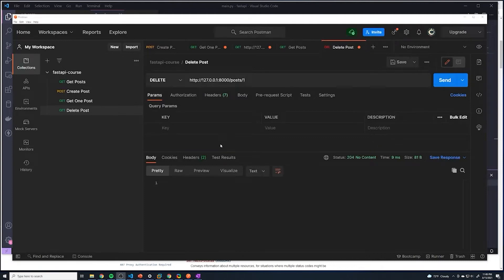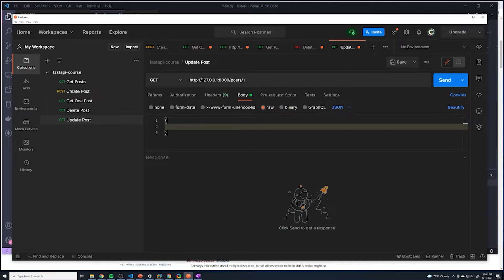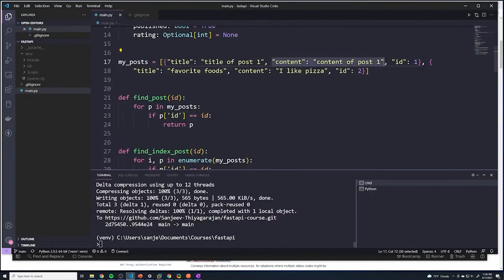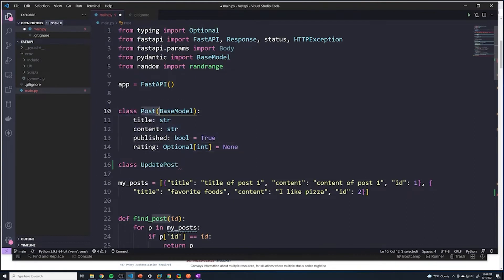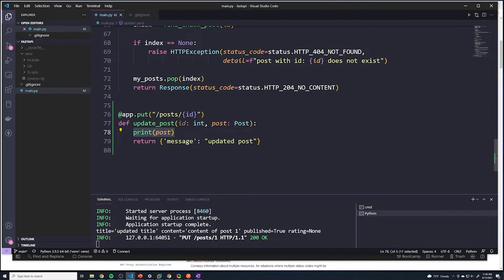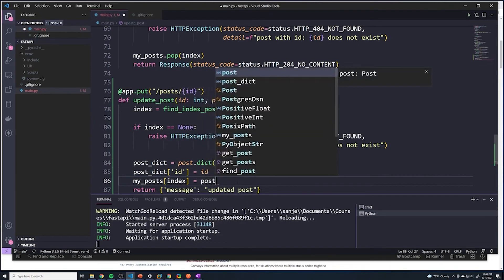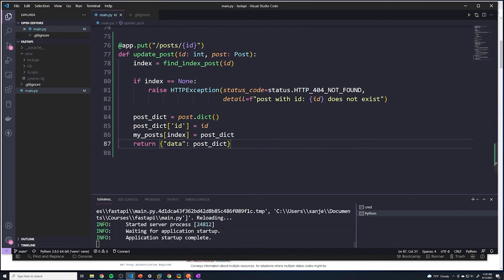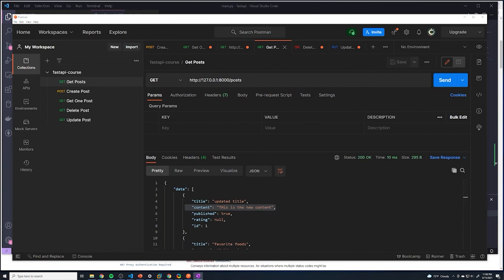Updating Posts: Part #19 Python API Course